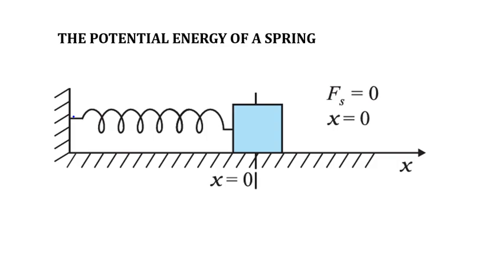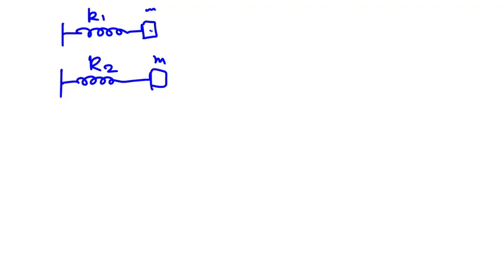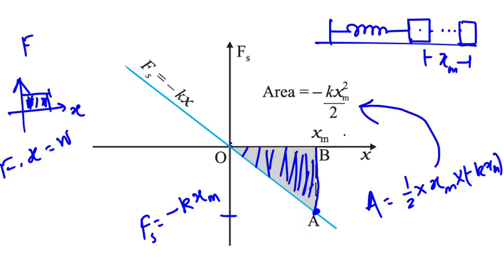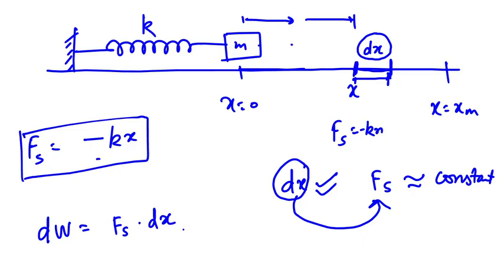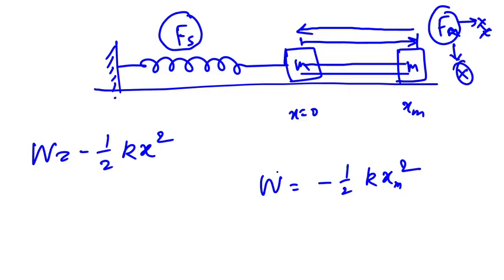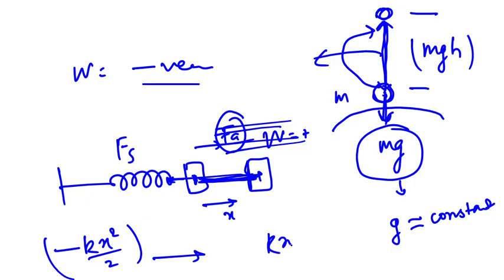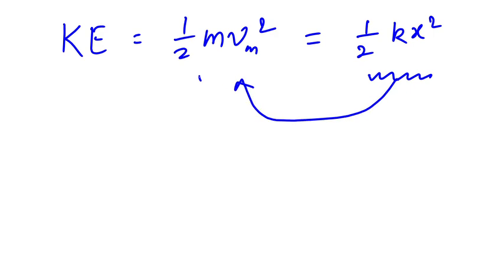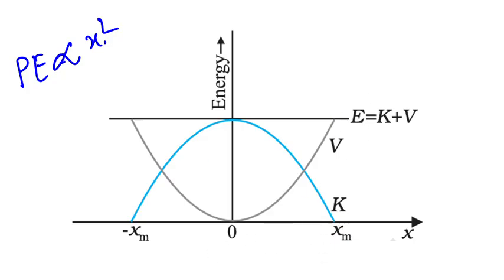Potential energy of spring mass system | NCERT | NEET | Class 11 Physics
potential energy of spring, kinetic energy of spring mass system, spring force, spring constant